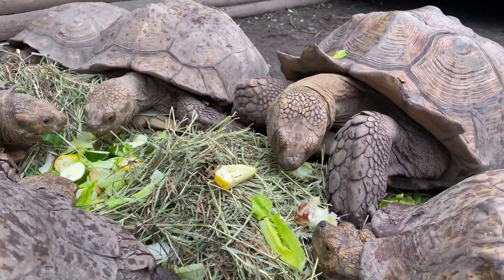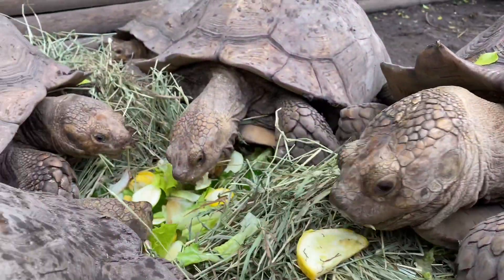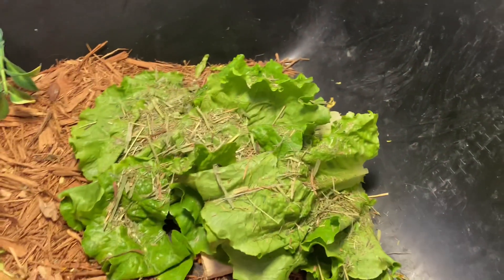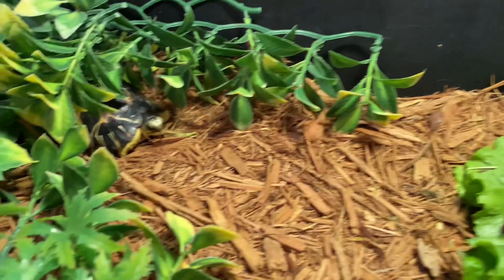How to feed your Tortoise Hay! ( Getting them used to it!)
Hope you guys enjoyed today’s video. I explain how to acquaint your tortoises to the taste and flavor of hay. Often times tortoises are not raised up on hay, end it is important for them to eat it at an early age. This goes for Tortoises that are grassland species, like sulcataTortoises, that require a high fiber diet!So I hope you guys enjoyed today’s video.

Check me out on Instagram and TikTok @ReadyReptiles